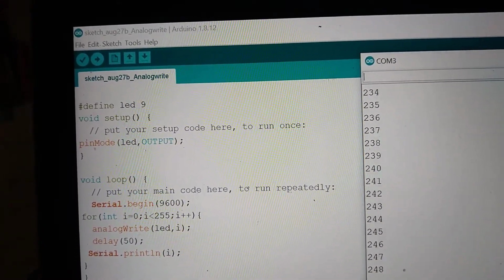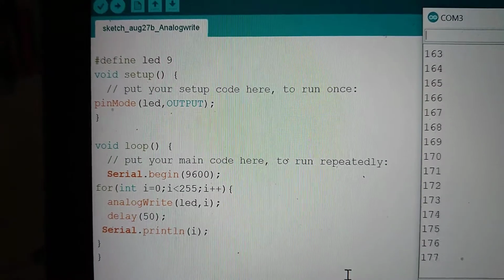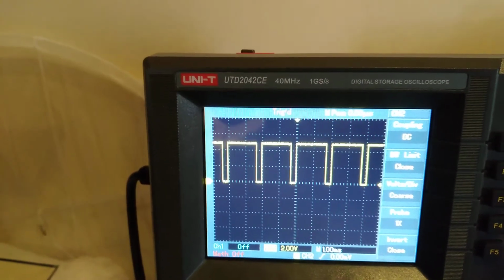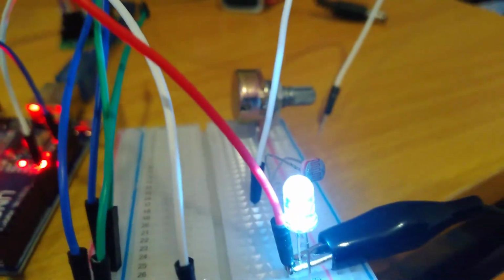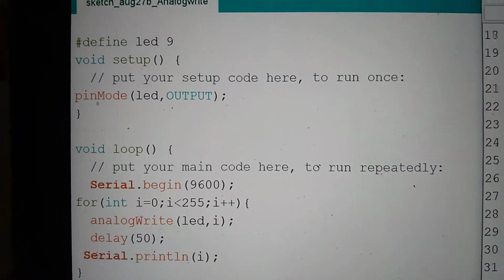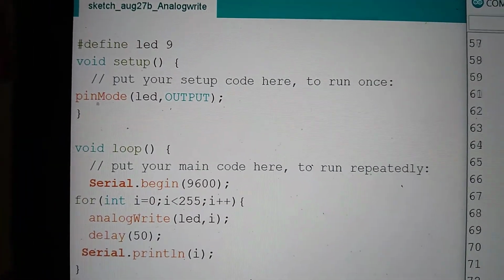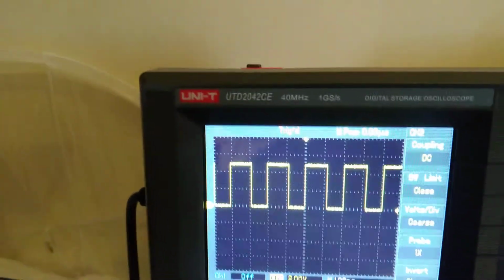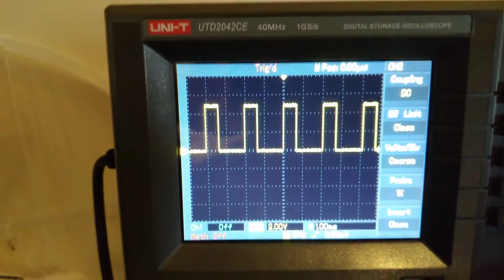Arduino controlling Led brightness, PWM example